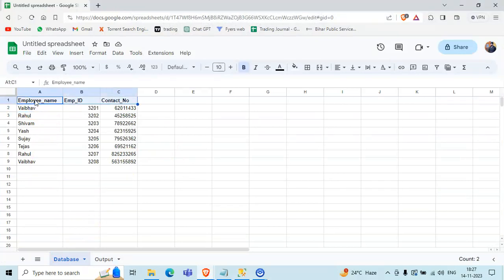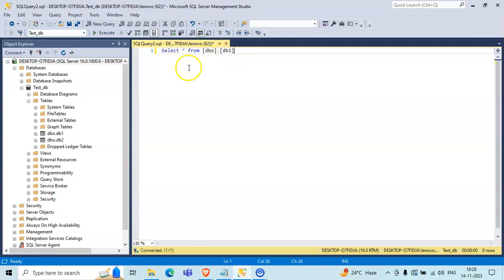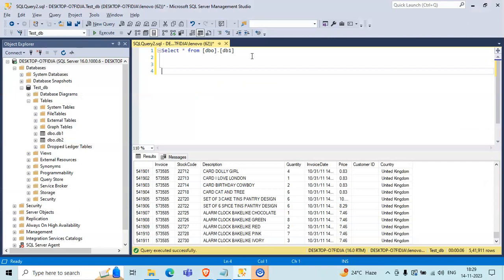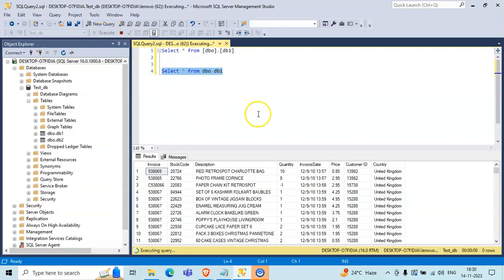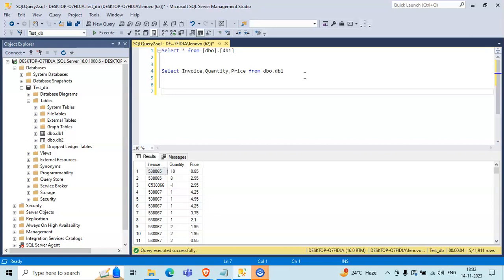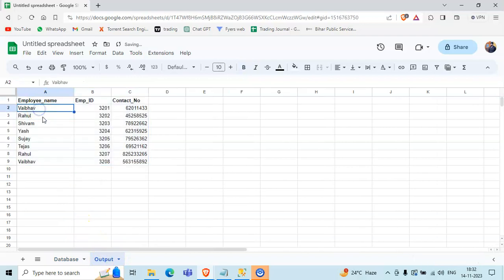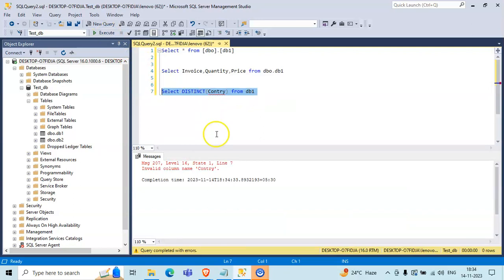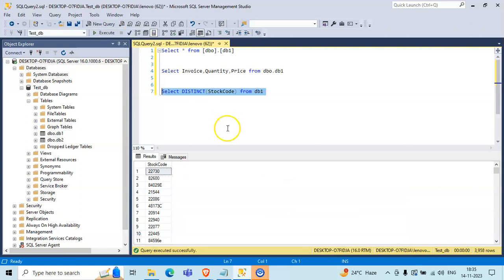Find Unique Data in SQL using SELECT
In this video, I have covered the ways to update and delete. Topics covered are -
Select is the very basic of SQL so we should be aware of the statement that how and where should it work .In this video I have covered on how to find unique data in SQL server.